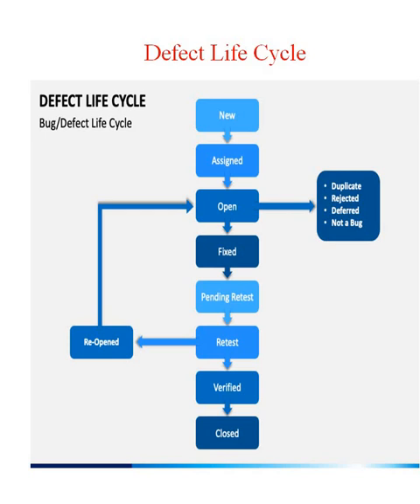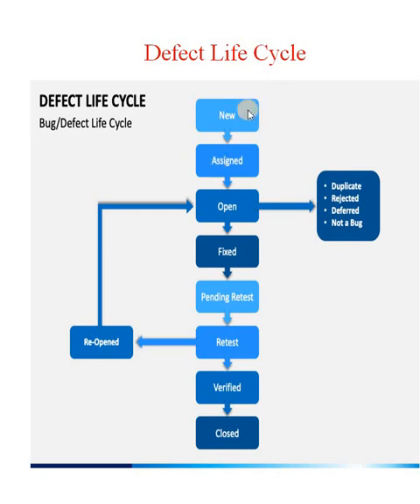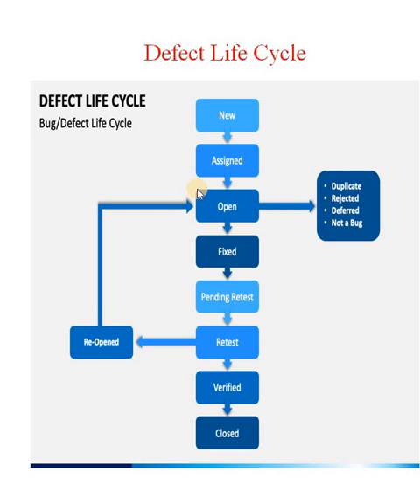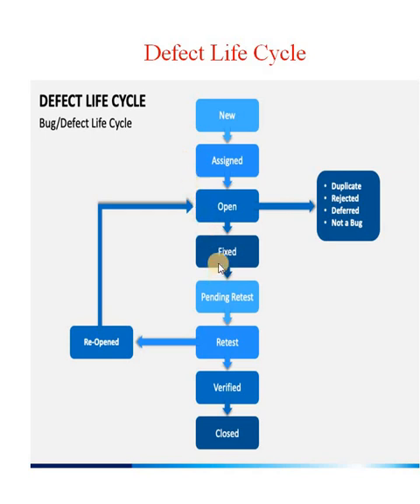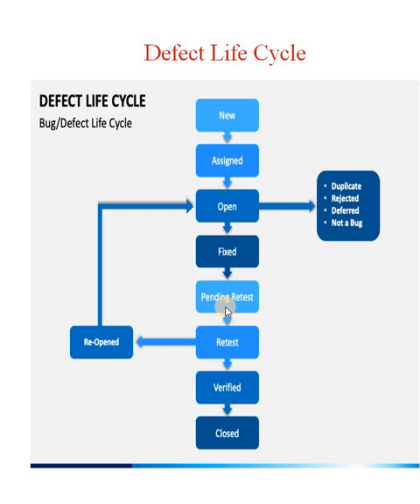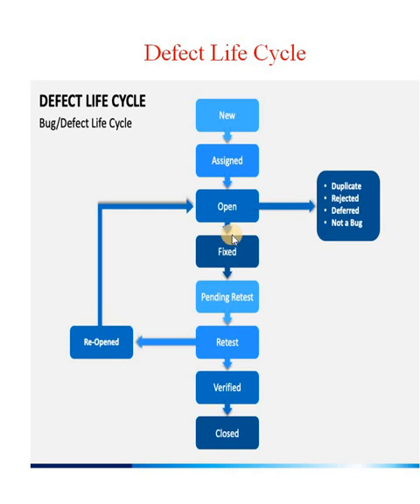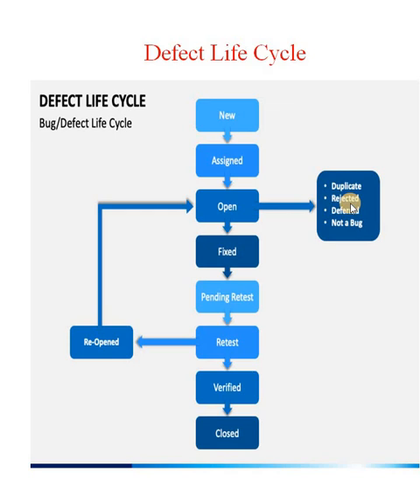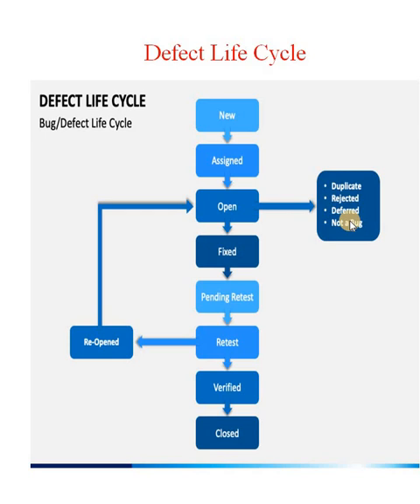Defect Life Cycle in Software Testing | @BeingAProgrammer | What is Defect ? | Bug Life cycle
Hi friends, I am Rajshree. I hope you like the video.

What is Defect ?